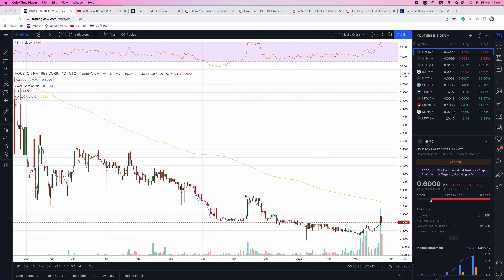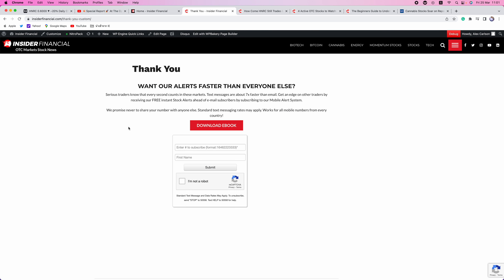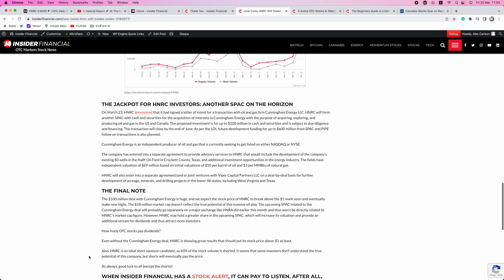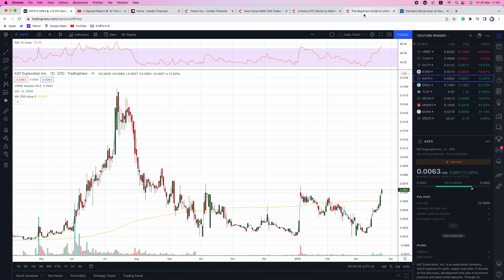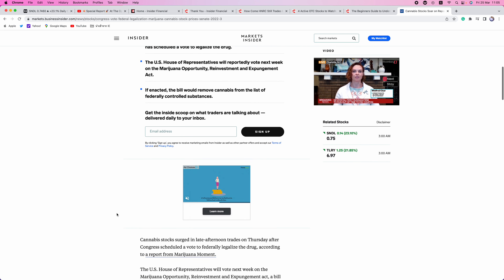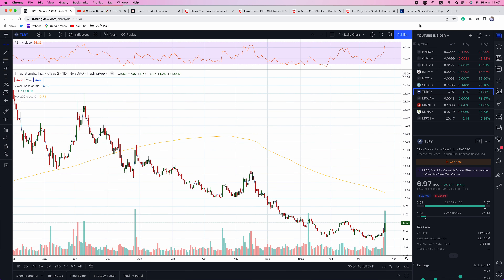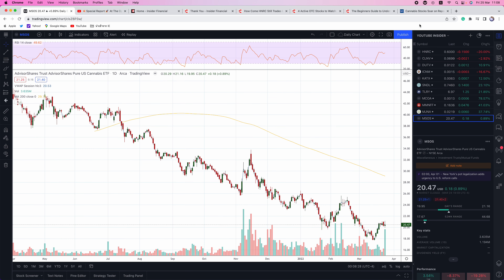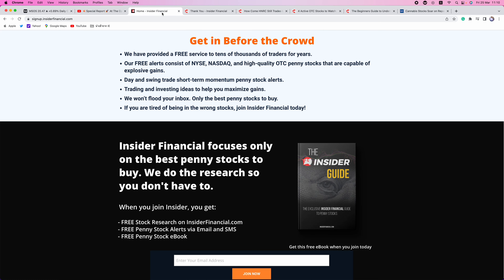💥MJ Names Catch 🔥On New Legislation💥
Alex Carlson recaps the action in penny stocks on the NYSE, NASDAQ, and OTC Markets. He covers HNRC, CLNV, DUTV, ICNM, KATX, SNDL, TLRY, MCOA, MMNFF, MJNA, and MSOS.

To sign up for our FREE alerts and eBook, go